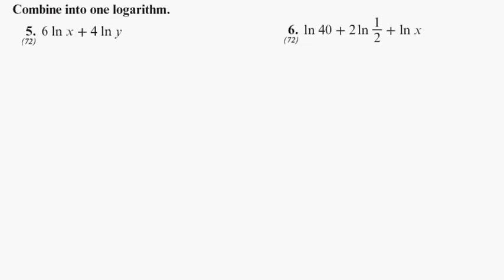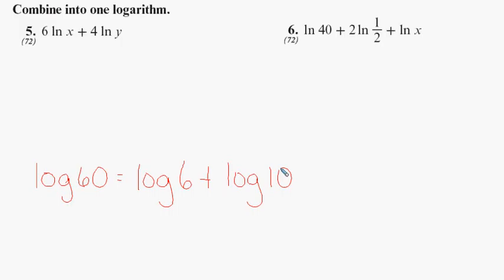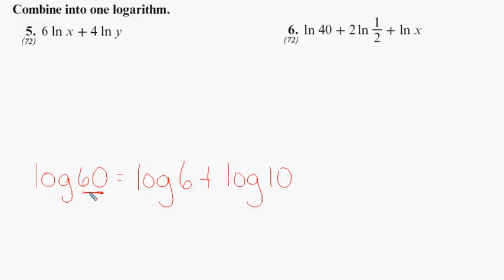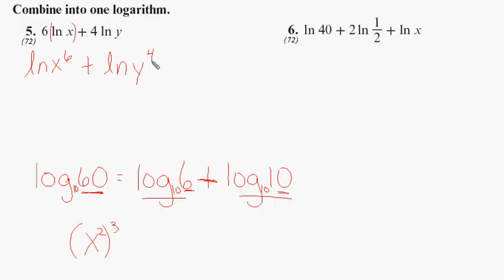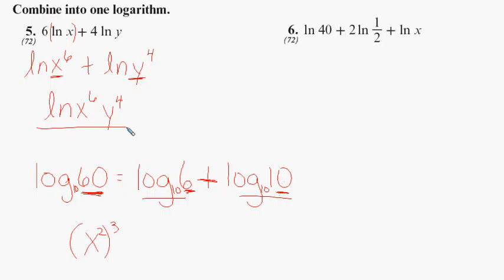L 77 #5 & 6